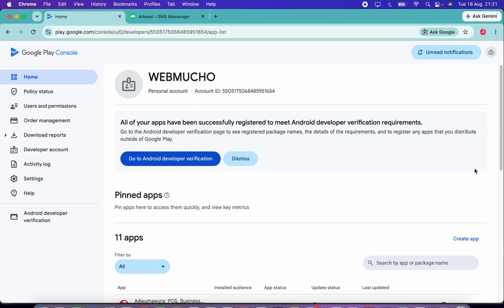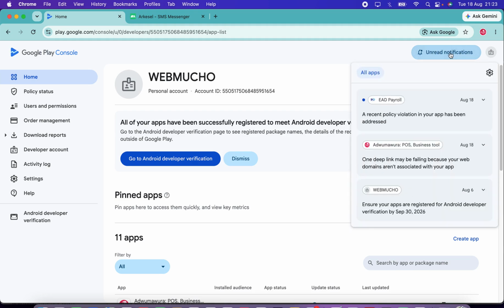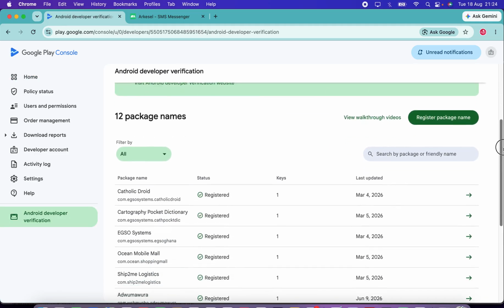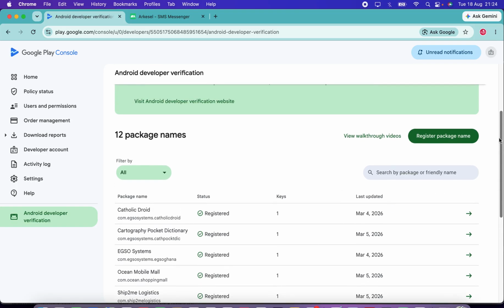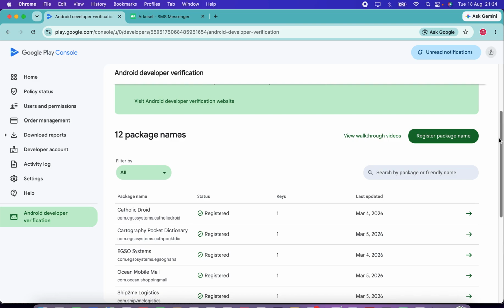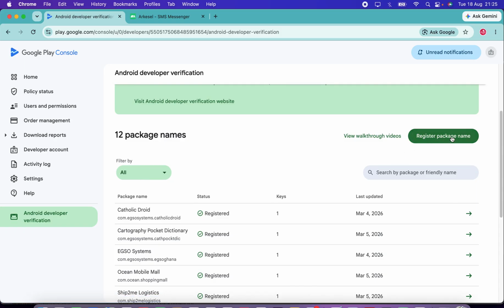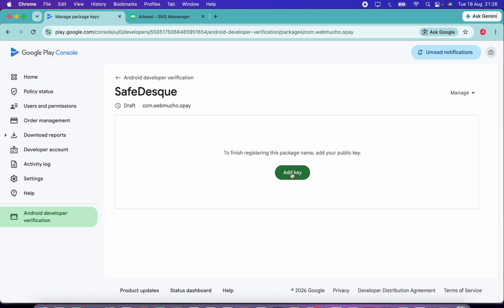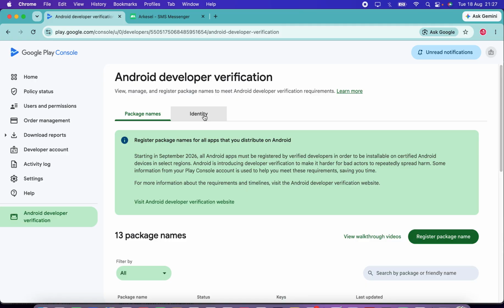Android Developer Verification Part 1: Verify Your App Package Name & Ownership 🔐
Before publishing an Android application on Google Play, developers need to understand how Google verifies app ownership and confirms that the correct developer account controls the application.

In this first part of the Android Developer Verification series, we will focus on app/package verification — the process of proving ownership of an Android application by verifying the package name associated with your app.

⚠️ Important clarification:
This video is NOT about verifying your personal developer identity. Developer identity verification is a separate process that confirms who you are as the person or organization publishing apps on Google Play.

In this tutorial, you will learn:

✅ What Android package name verification means
✅ Why Google requires app ownership verification
✅ How package names identify Android applications
✅ How to verify that you own an app package
✅ How Google Play connects your app identity with your developer account
✅ Common mistakes developers make during verification
✅ The difference between app verification and developer identity verification

🎯 This video is useful for:

Android developers preparing to publish apps
Google Play Console beginners
Flutter developers
React Native developers
Mobile app developers managing production releases

In the next part, we will cover Developer Identity Verification — the process of verifying who you are as a developer or organization.

Follow the complete Android Developer Verification series and learn the requirements for successfully publishing apps on Google Play.